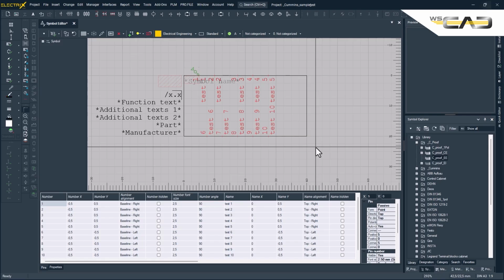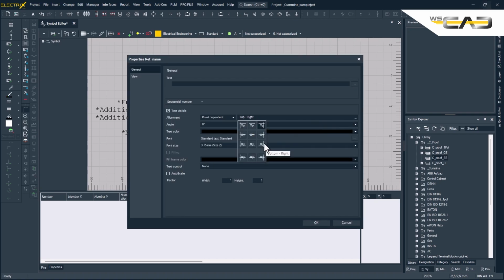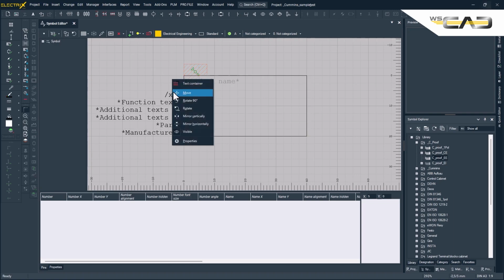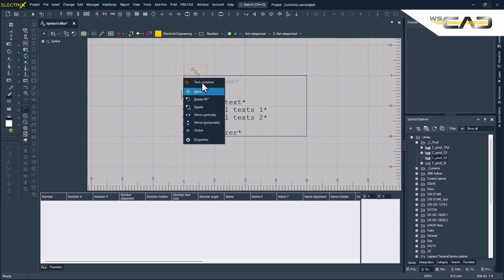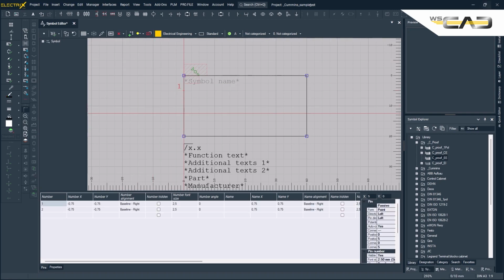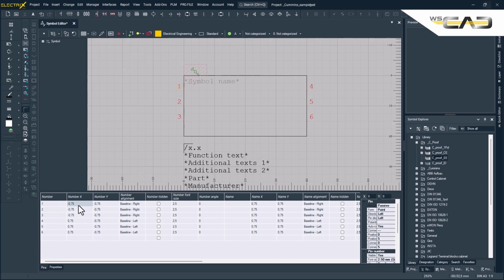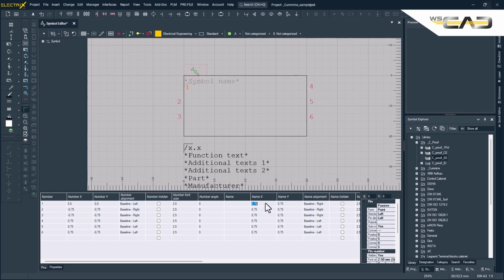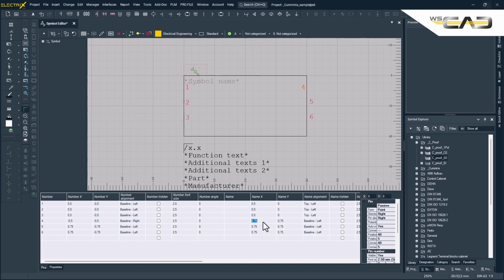WSCAD Tutorial | Create horizontal Electrical Engineering symbols | WSCAD Tutorial English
In this WSCAD tutorial, you'll learn how to create horizontal electrical engineering symbols. The video covers step-by-step instructions on

· adjusting alignment
· managing placeholders
· configuring pin positions for both the left and right sides of the symbol.

You'll also learn how to set alignment properties for text containers and pins, ensuring your symbols are organized and accurate. By following these tips, you'll be able to create and save your symbols efficiently, ready for use in your electrical engineering projects.

You can find more tips and tricks at blog.wscad.com